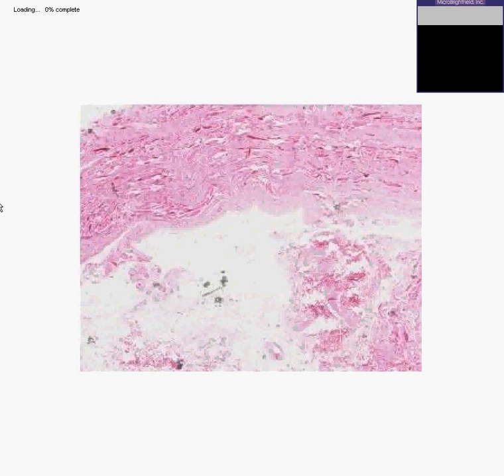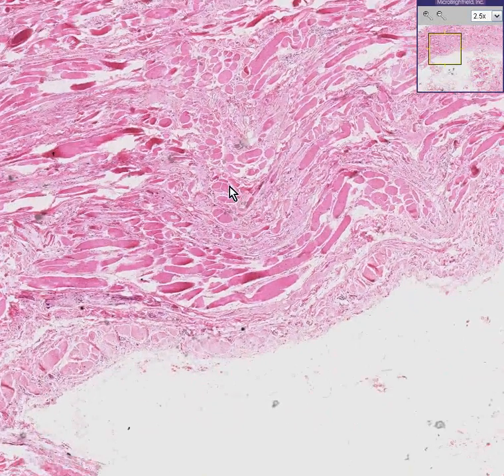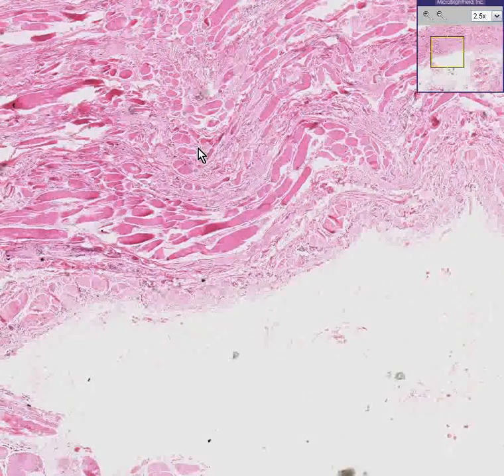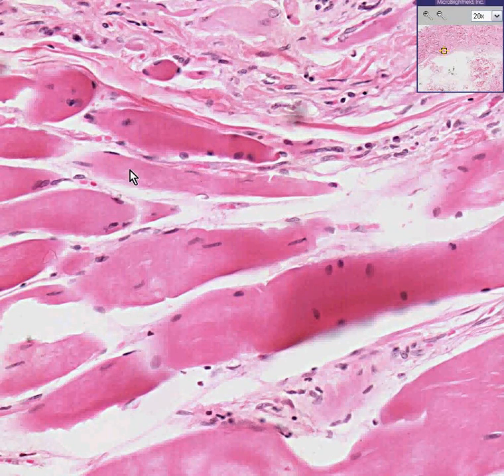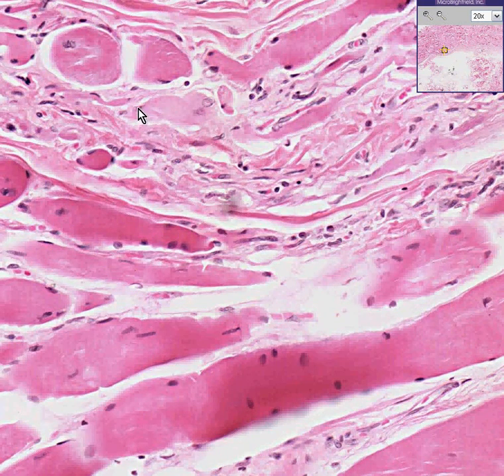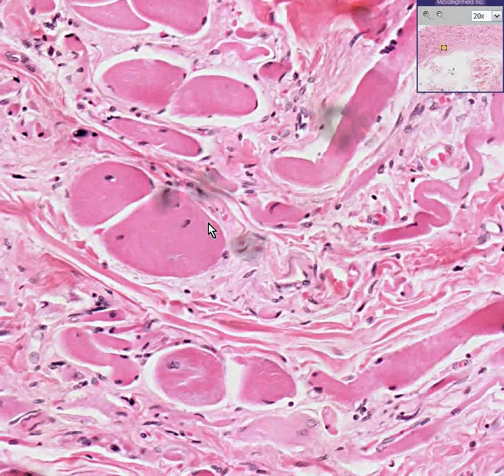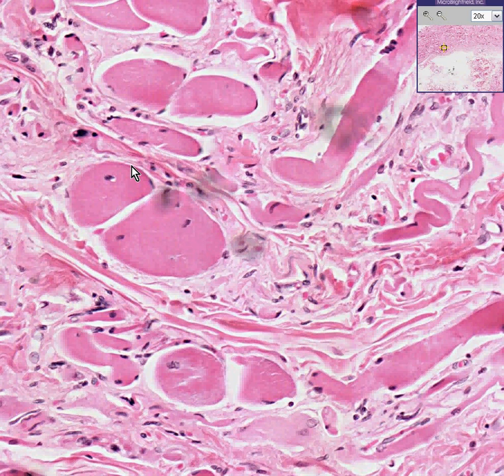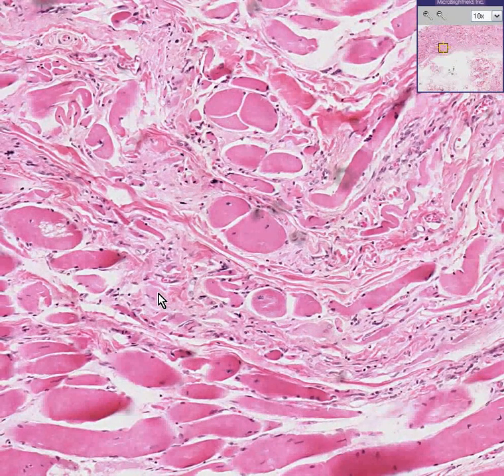Histopathology Skeletal muscle -- Muscular dystrophy